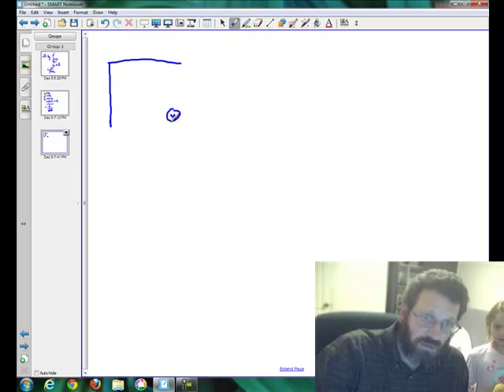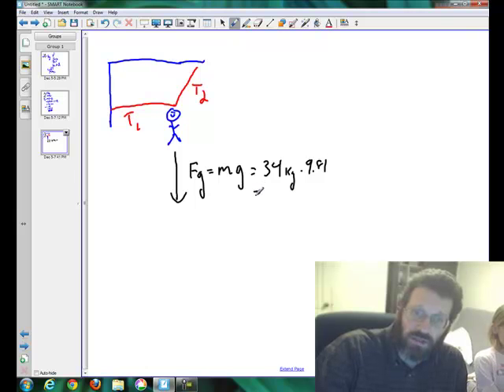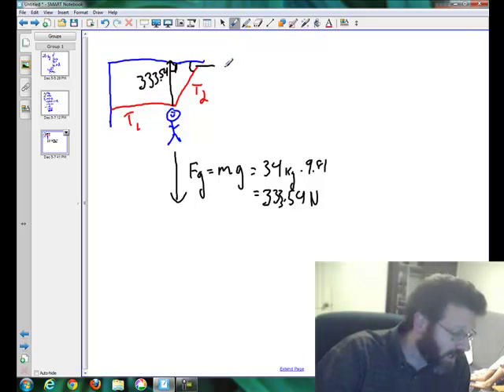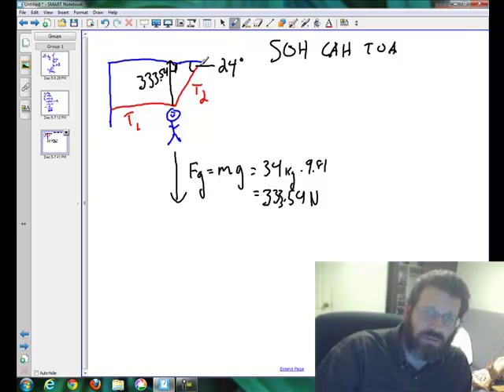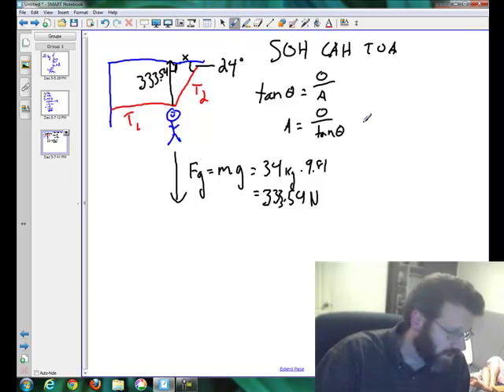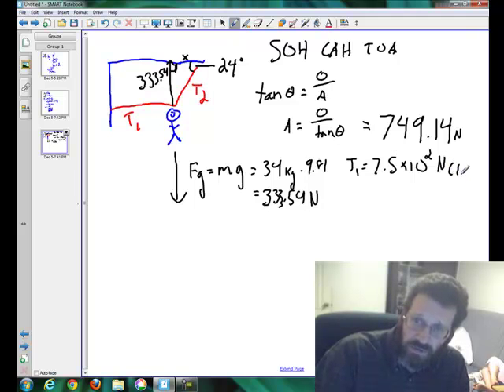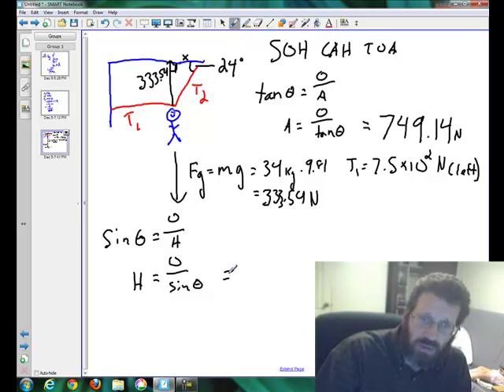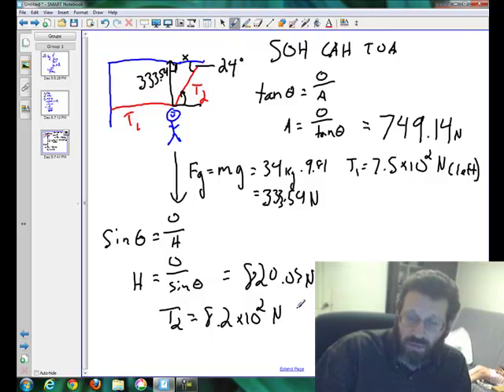Monkey on a String a Physics problem of force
How to find tension on strings that are holding up objects. Poor quality. Writing on the tablet is just not as good as on a whiteboard.